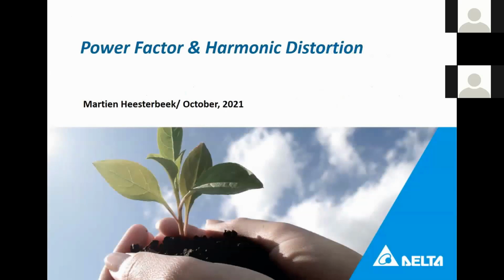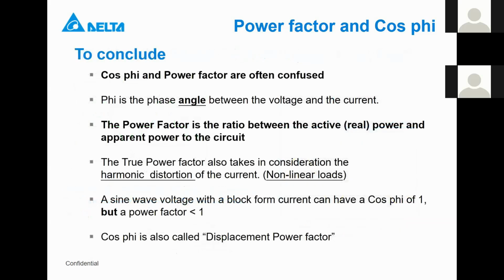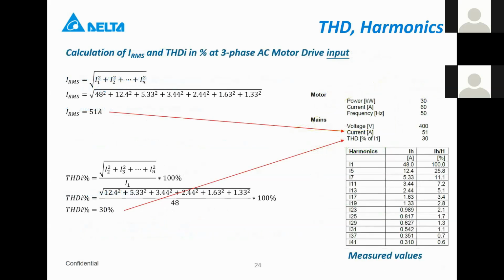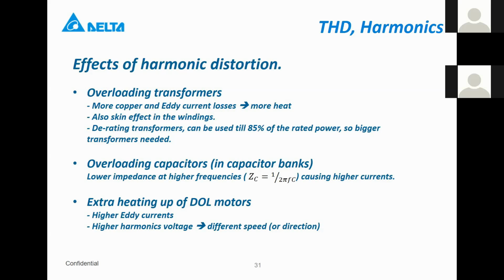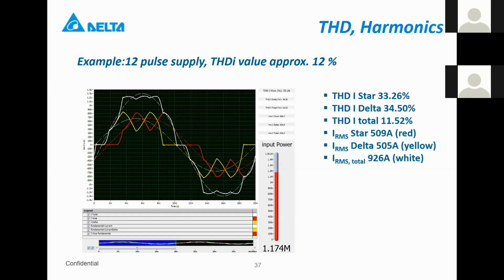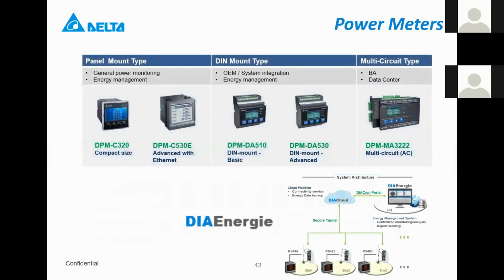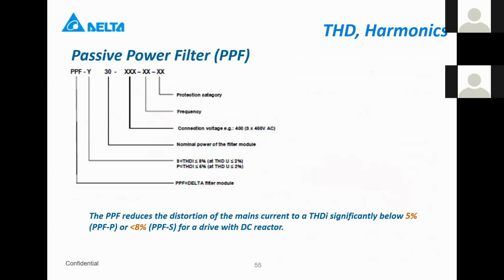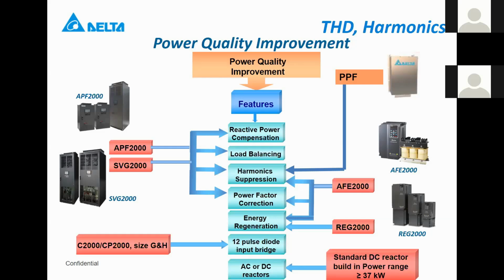Drives - Harmonic Distortion